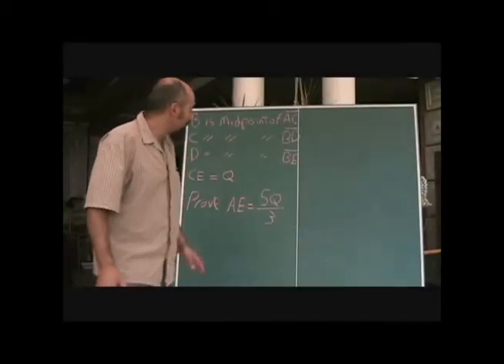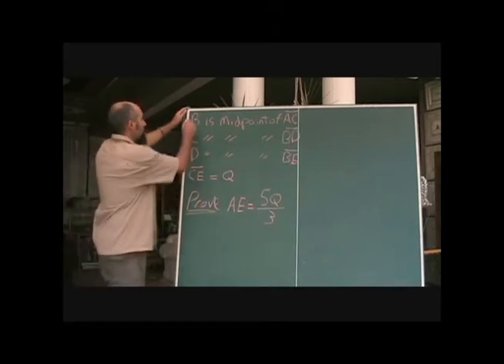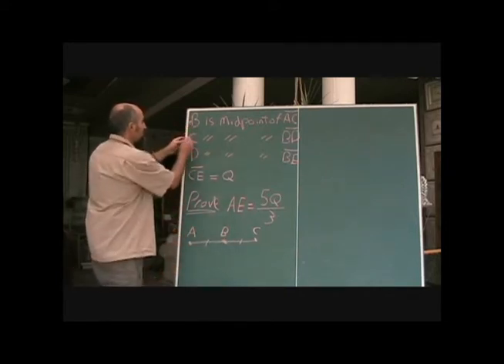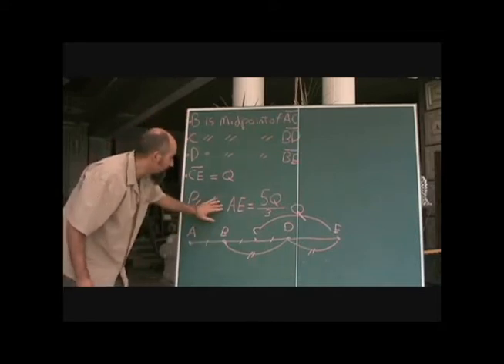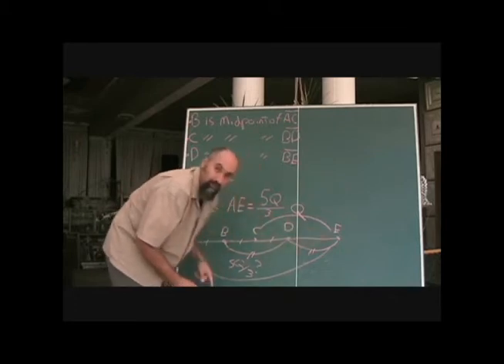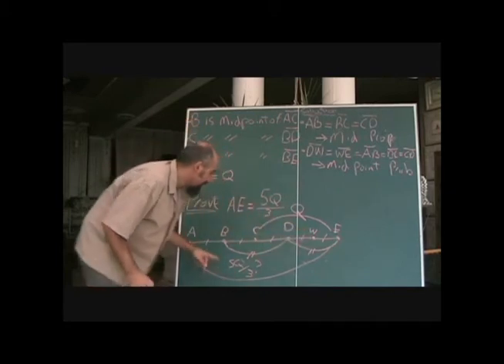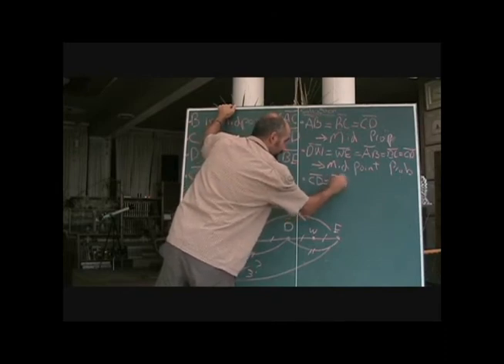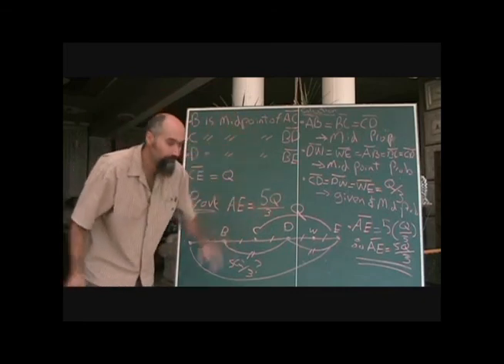Proofs Involving a Line, Part 3 of 3 (The Language of Mathematics #29)